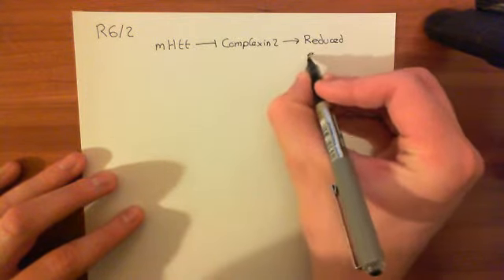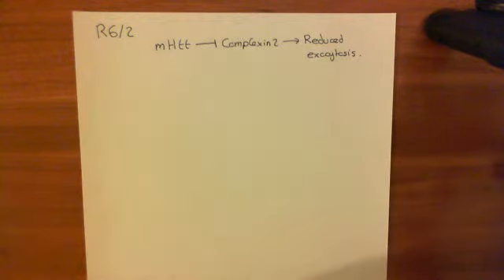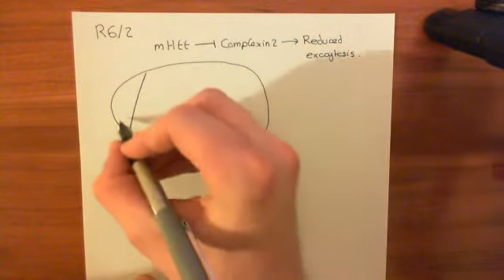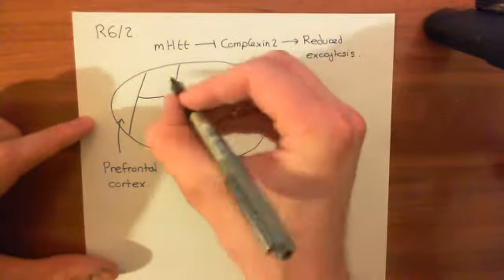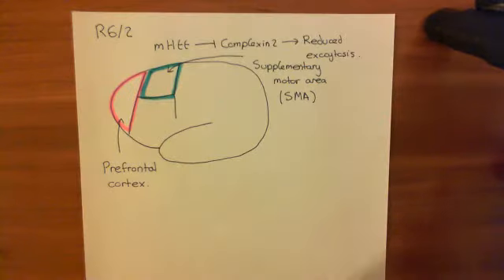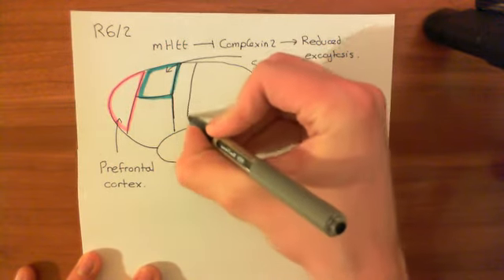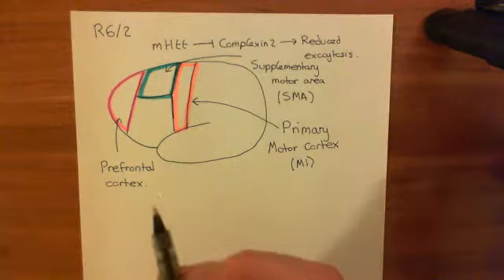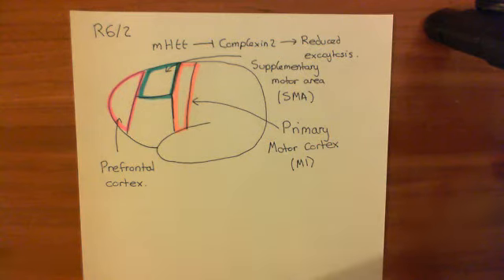Huntington's Disease and Complexins Part 3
In this video we discuss the potential role of complexin 2 in the disease phenotype of Huntington's disease.